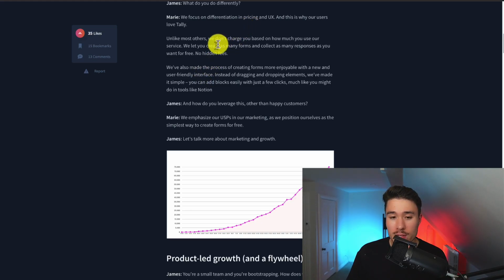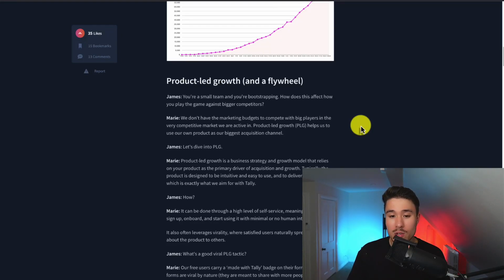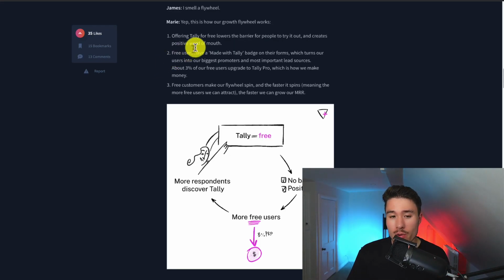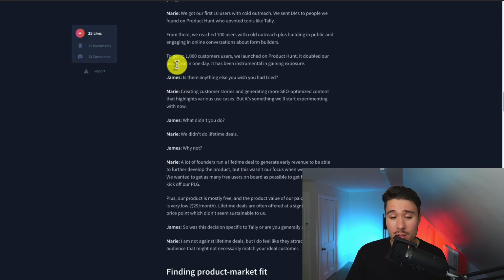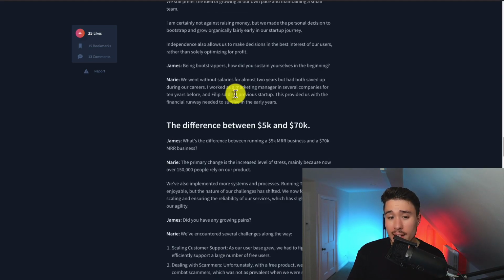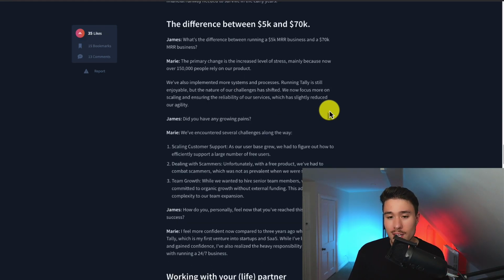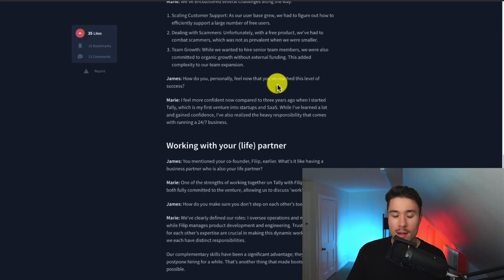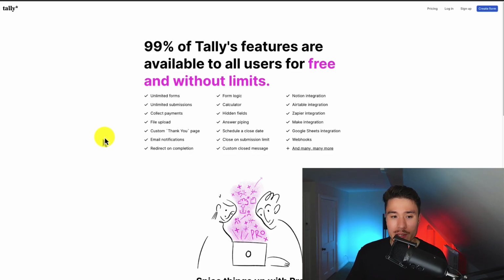Achieving $70K MRR in Three Years with Product-Led Growth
👉👉 Now You Can Learn How to Make Money, Generate Passive Income, and Gain Financial Freedom With a Micro SaaS. Even If You Don’t Have a Product Idea or Any Experience

Welcome to SaaS University! In today's video, we're excited to delve into the remarkable success story of Marie Martens, as detailed in the article linked below:

00:00 Introduction
00:09 Founder
00:28 What Tally do differently
01:15 MRR Graph
01:33 Product-Led Growth (PLG)
02:50 How they aquired the first 1K users
03:30 Finding product-market fit
04:45 Difference between $5K and $70K
05:33 How they managed the team
05:46 Tally Website
06:36 How to Build Your Own Micro SaaS

Join us as we explore Marie's journey towards achieving an impressive $70K in Monthly Recurring Revenue (MRR) within just three years, all thanks to her strategic implementation of Product-Led Growth (PLG).

In this video, we'll cover:
🚀 Marie's entrepreneurial journey, from the inception of her SaaS product to reaching the $70K MRR milestone.
📈 The principles and strategies behind the Product-Led Growth approach.
🪙 The "flywheel" effect and how it contributed to her company's rapid growth.
📚 Key takeaways and actionable insights for SaaS entrepreneurs looking to replicate her success.

This story is a testament to the power of PLG and the incredible results it can yield when executed effectively. We'll dissect the journey, highlight the strategies, and draw inspiration from Marie's achievements.

If you find this video informative, please give it a thumbs up, subscribe to SaaS University for more enlightening content, and hit the notification bell to stay updated with the latest insights in the world of SaaS and startups. Share your thoughts or questions in the comments section below.

For the full story and in-depth details, be sure to check out the linked article. Thank you for joining us at SaaS University, where we're dedicated to fueling your knowledge and entrepreneurial aspirations! 🚀💼